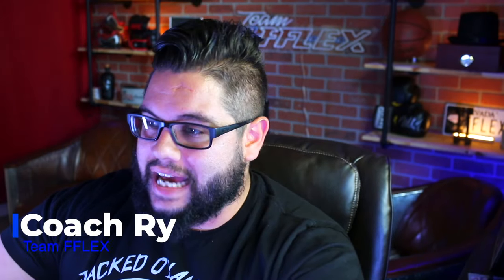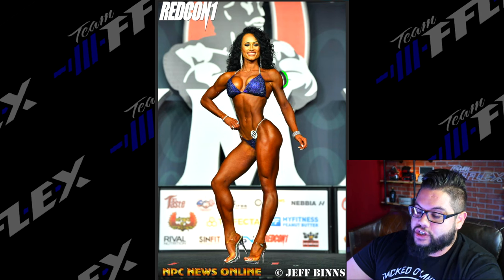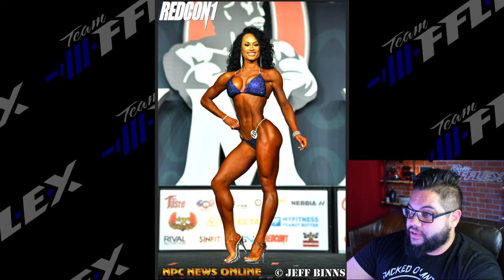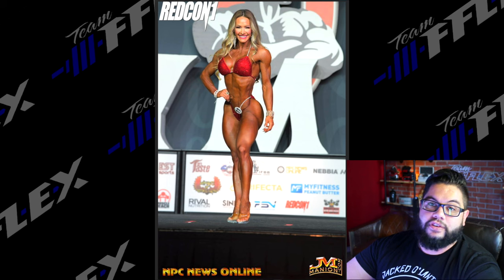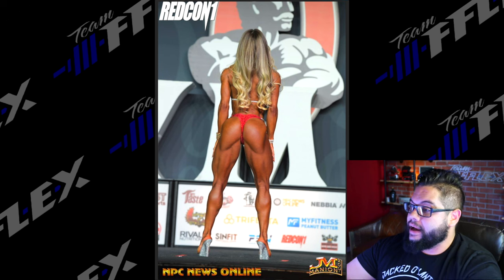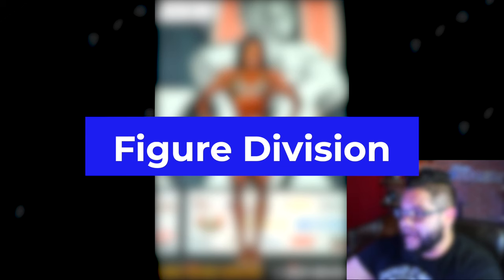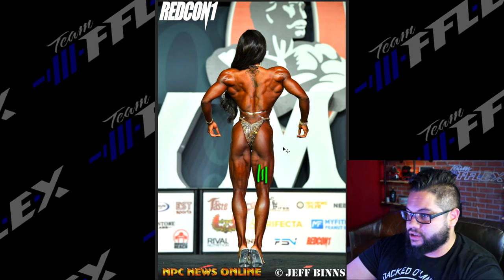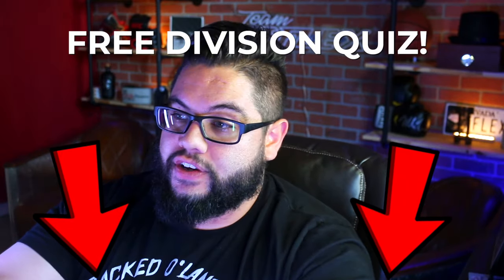How To Pick The BEST Division For YOU! (Bikini, Wellness, & Figure In Depth Breakdown)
Take my FREE division quiz to find out exactly which division is best for you to train for and i'll send you some more tips about training for your best fit division!

Bikini, Wellness, Figure? Which division is the BEST fit for you and your body type? I'm going DEEP today and doing a full breakdown and analysis about all three of these divisions to help you decide which division would best suit you, your body type, and your goals as a competitor. Make sure to stick around to the end to get all my best tips!

Time Stamps
Intro - 00:00
Shortcut Free Quiz - 00:37
Bikini - 00:54
Wellness - 07:50
Figure - 12:15
All Divisions Overview - 17:42
Free Division Quiz - 18:29
Outro - 19:16

Worldwide NPC and IFBB coach sign up for FREE today!